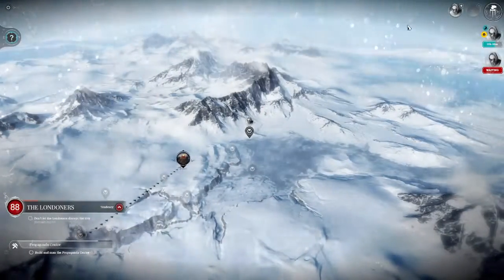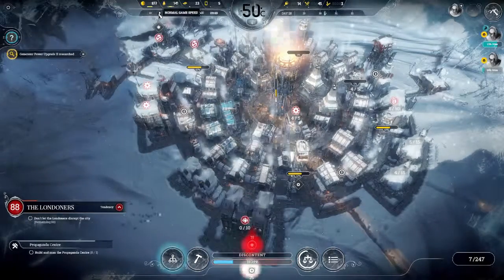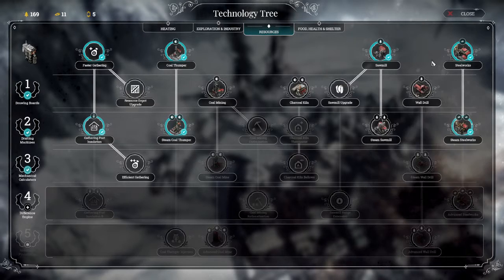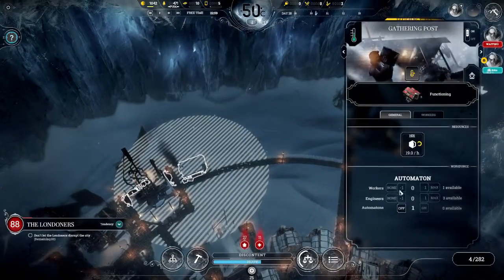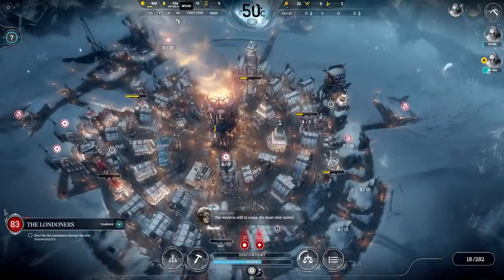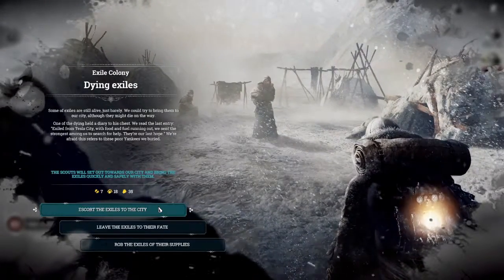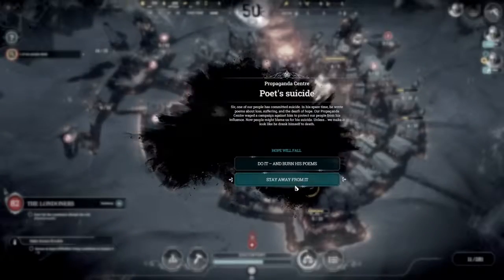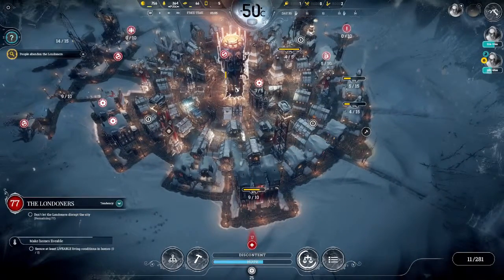Frostpunk :: 7 :: Too Cold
I gonna be mayor of this round town here in this little crater.

In an alternative timeline in 1886, snowstorms and frost led to failing crops and the death of millions. We are the last of humanity who have fled to a giant generator. Here we must use the last resources in our crater in order to build up our city, survive and hopefully find more people and settlements.

COPY WRITE INFO

MY INFORMATION
I'm Zukw and I'm a zombie freak, you can find me: